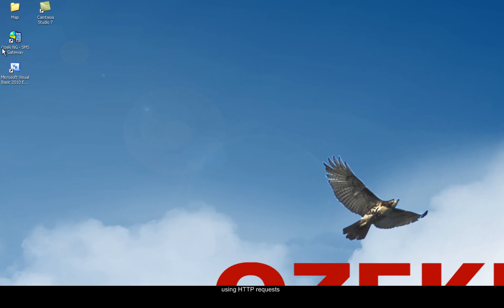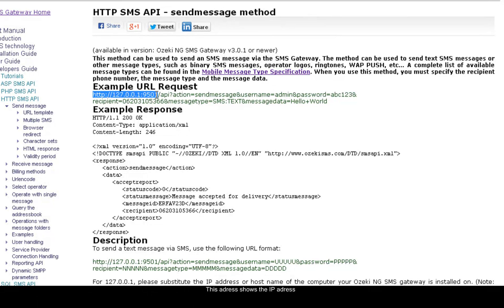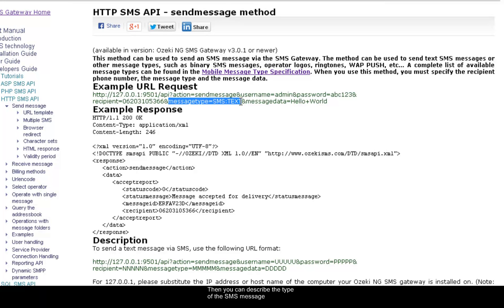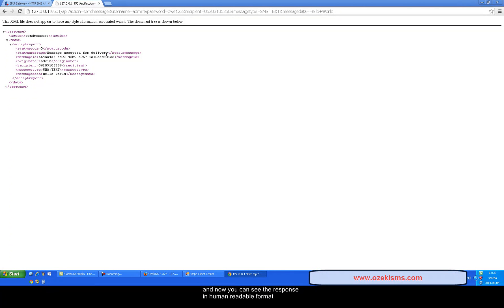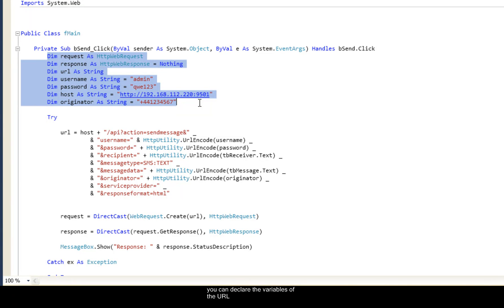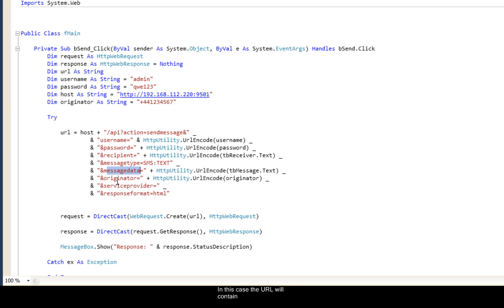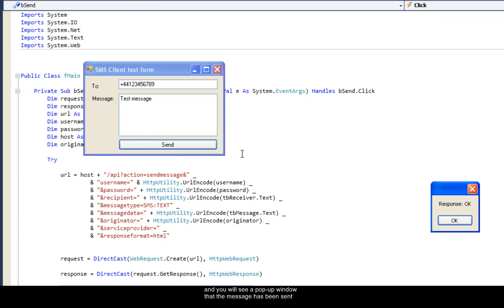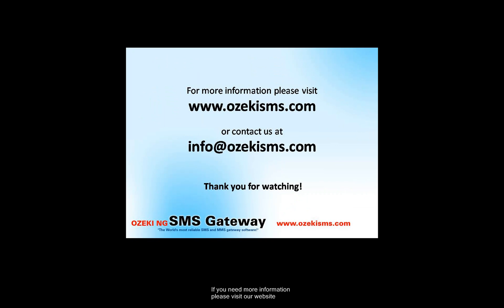Send HTTP SMS (HTTP SMS example through request)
Learn how to Send HTTP SMS and what HTTP URL must contain to send an SMS through request. Dig deeper

This is the 4th part of Ozeki Ultimate SMS API Video Guide.In this video you can learn what the http sms sending url must and should contain, then you can see an example application what creates an SMS sending url. At the end of the video you will able to create your own SMS sending URL.

About the software:
The Ozeki NG SMS Gateway is a powerful, flexible SMS Gateway application, that enables you to send/receive SMS messages to mobile devices with your computer. With it's various APIs the SMS integration to your system will be easy and quick. Make your business communication fast with a realiable Gateway.